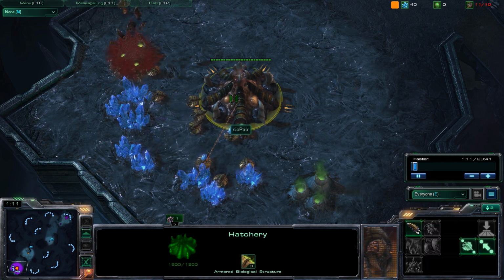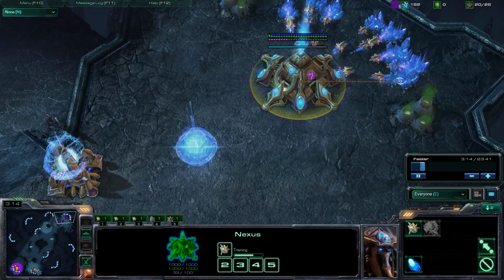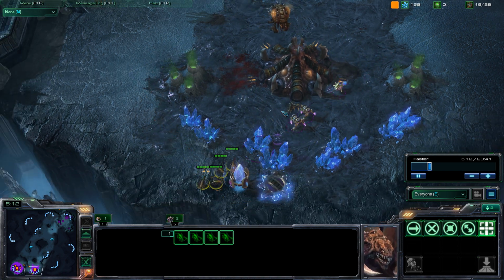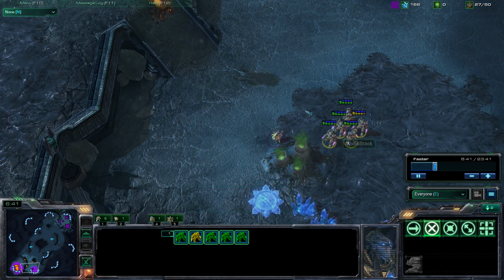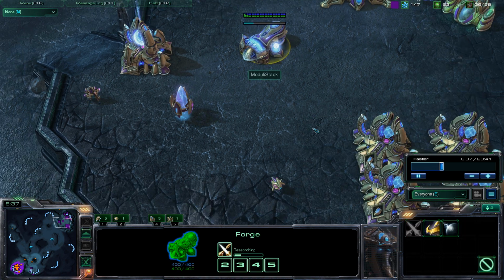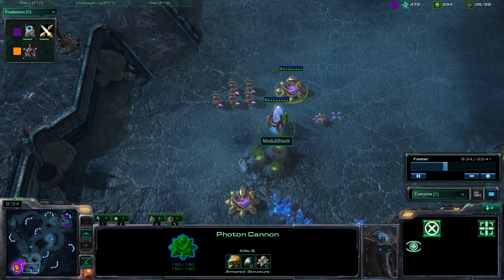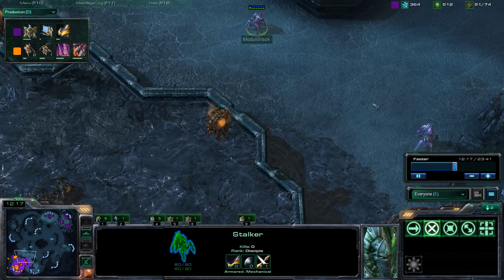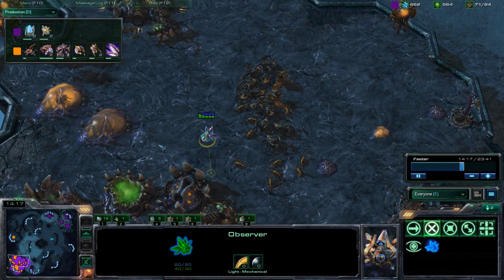ModuliStack(P) vs. sioPao(Z) 1/2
Fun times with protoss.